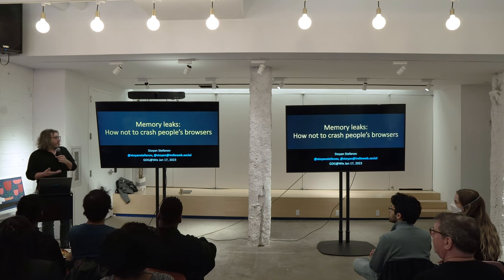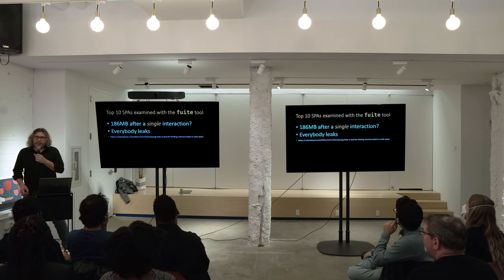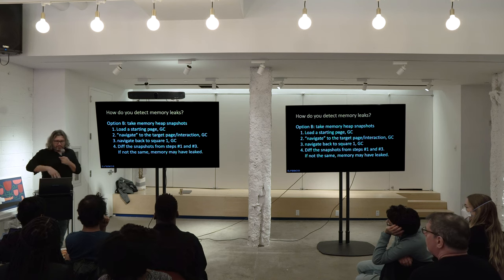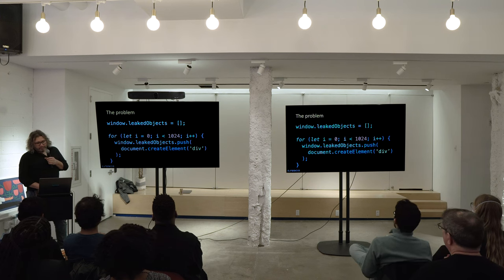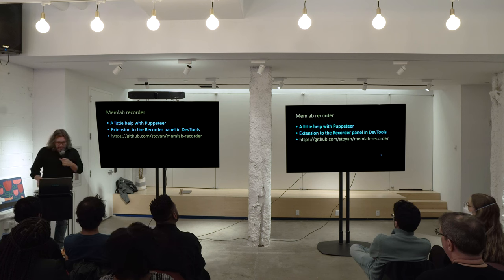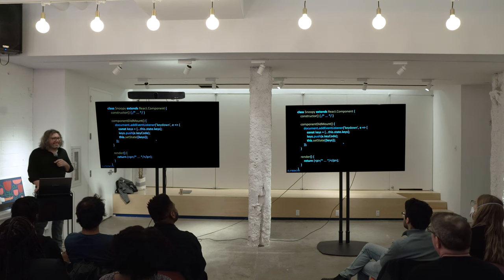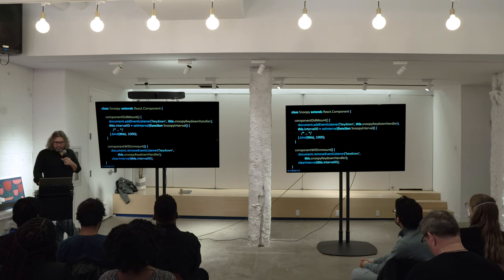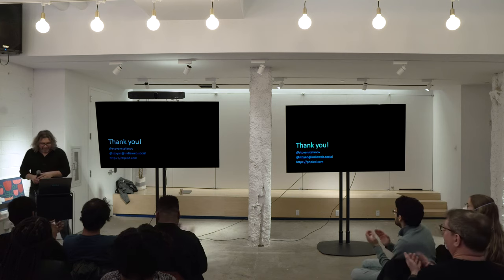Leaks in React: Stoyan Stefanov